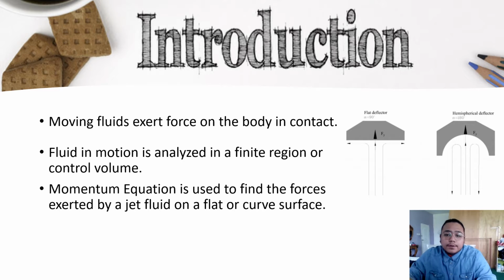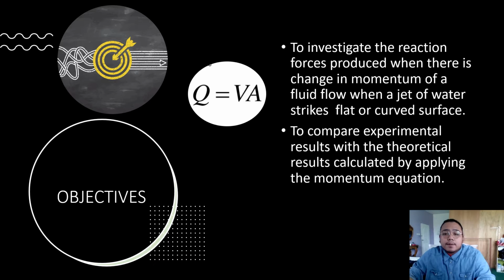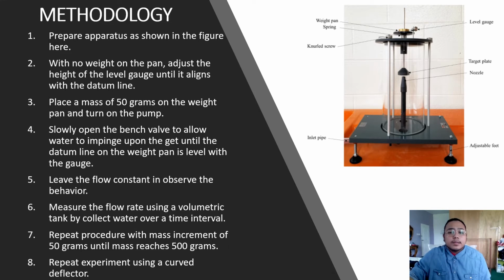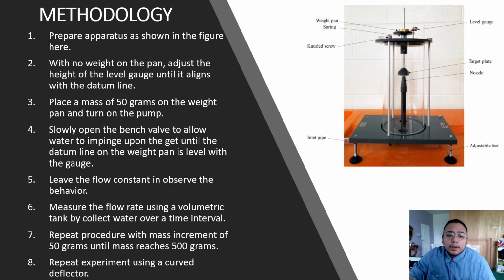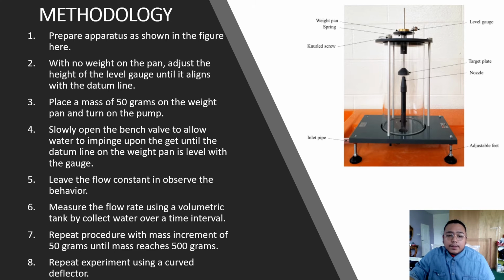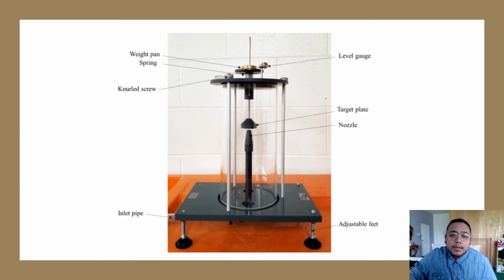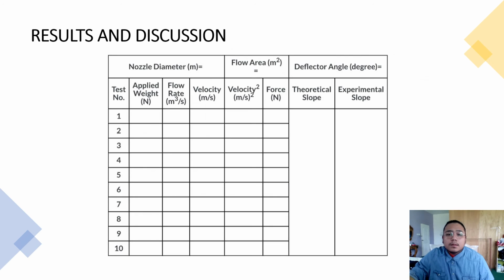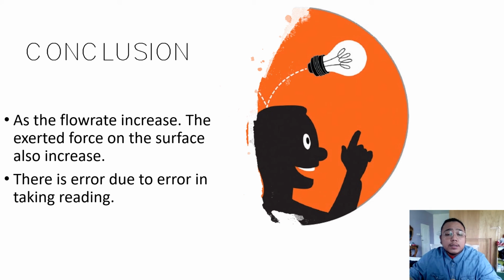MEB 2043 Lab 3: CV Analysis. 18002403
Laboratory presentation for Lab 3: CV Analysis
Muhamad Ariff Iskandar bin Abdul Talib
18002403
Mechanical Engineering
MEB 2043 Fluid Mechanics I